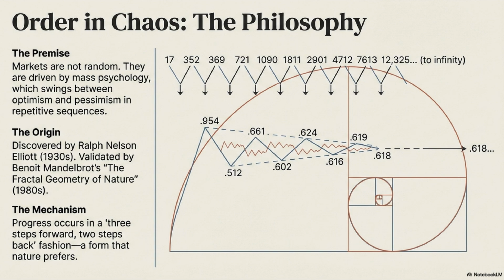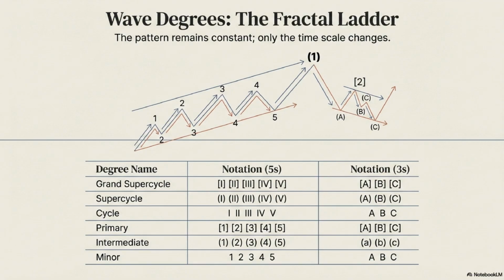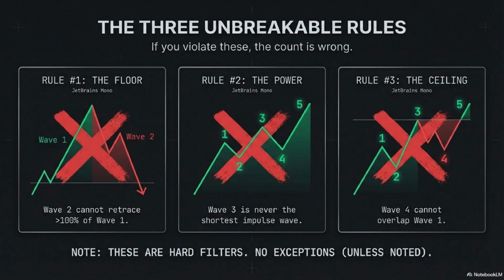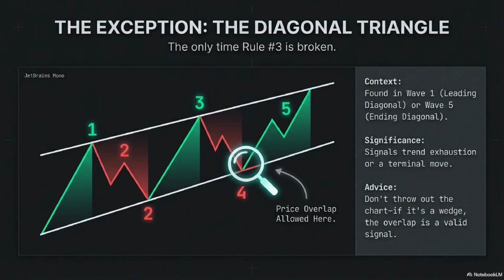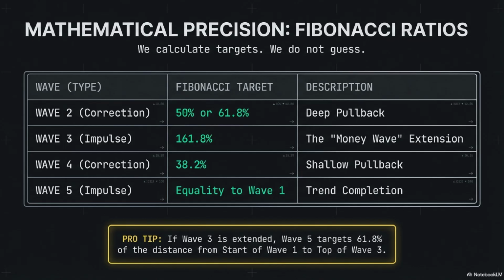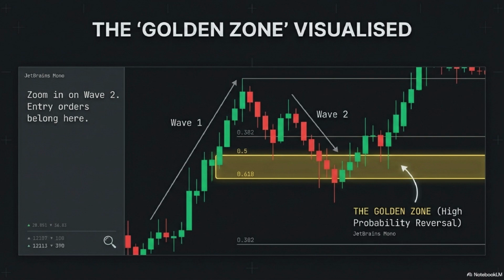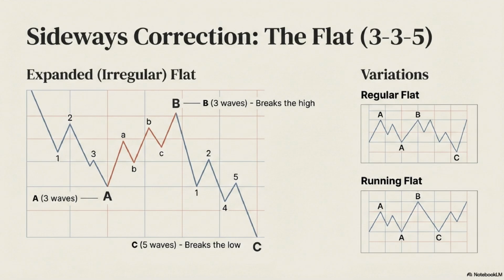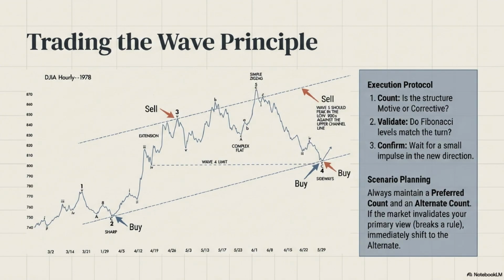Mastering Elliott Wave Theory | Professional Trading Framework Explained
Elliott Wave Theory is often misunderstood as a prediction tool.
In reality, it is a market structure framework based on crowd psychology, fractals, and probability.

In this video, you will learn how professional traders actually use Elliott Wave Theory — not to predict price, but to identify structure, manage risk, and align with the market cycle.

This video covers:
• The fractal nature of financial markets
• Motive vs corrective waves
• The 3 unbreakable Elliott Wave rules
• Diagonal triangles and their exception
• Fibonacci retracements and extensions
• The Golden Zone for high-probability entries
• The Guideline of Alternation
• Advanced corrections (Zigzags, Flats, W-X-Y)
• A rule-based Elliott Wave trading framework

⚠️ This is not a get-rich-quick strategy.
This is a professional market reading framework.

✔️ Traders tired of random indicators
✔️ Price action and structure traders
✔️ Swing & positional traders
✔️ Anyone serious about market psychology

Markets involve risk. Always manage position size and risk responsibly.

elliott wave explained
elliott wave strategy
elliott wave rules
elliott wave fibonacci
professional trading
technical analysis
trading psychology
fractal markets
wave theory trading
elliott wave for beginners
advanced elliott wave
how to trade elliott wave

Educational Purpose Only: The content presented in this video and on the associated channels (Vrtti Nivesak Algo) is strictly for educational and informational purposes only. It does not constitute financial, investment, or trading advice.

SEBI Registered Advisor: Please consult a qualified, SEBI-registered financial advisor before making any investment decisions.

Market Risk: Investments in the securities market are subject to market risks. Read all the related documents carefully before investing.

No Assurance of Returns: Past performance of any trading strategy, algorithm, or back-test result is not a guarantee of future performance. The stock market is volatile, and capital is at risk.

Algorithmic Trading Risks: Automated and algorithmic trading involves specific risks, including but not limited to technical glitches, system failures, internet connectivity issues, and execution delays. The user assumes full responsibility for any profits or losses resulting from the use of these tools or strategies.

Liability: The creators of this video and the owners of Vrtti Nivesak Algo accept no liability for any losses or damages incurred by any person acting on the basis of the information provided here.

Invest Responsibly.